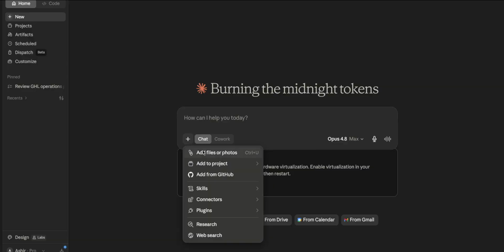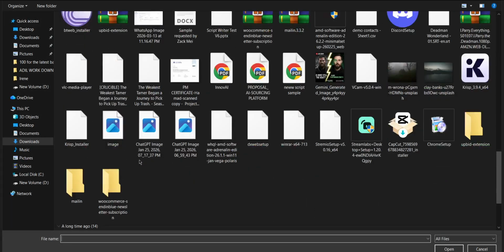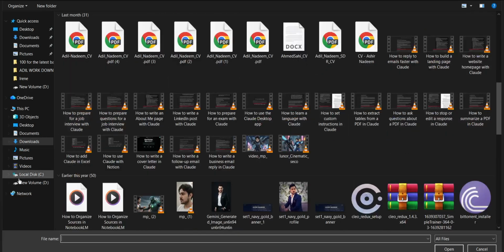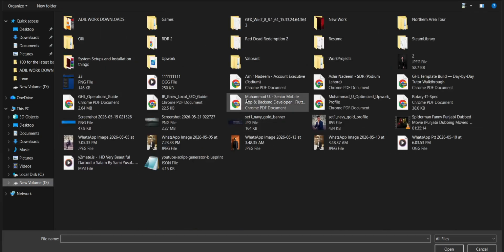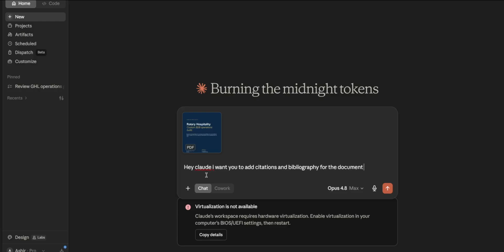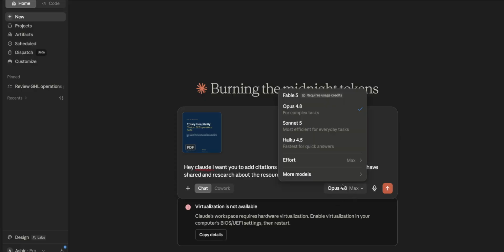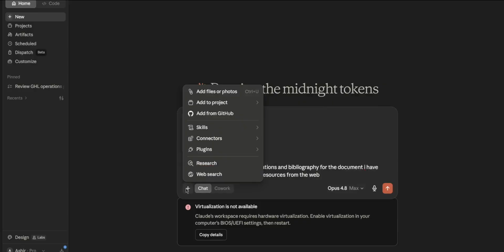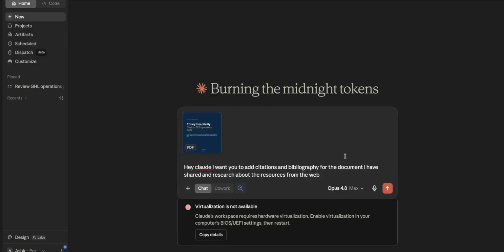How to Create Citations and a Bibliography with Claude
How to Create Citations and a Bibliography with Claude (Step by Step)

Want to properly format academic citations and streamline your workflow? 🚀

In this step by step tutorial, I will show you exactly how to create citations and a bibliography with Claude so you can format your references perfectly, save hours of tedious academic work, and manage AI powered tasks more efficiently.

You will learn how to:

✅ Set up the perfect prompt to generate accurate academic citations

✅ Format references in APA, MLA, Chicago, or Harvard styles seamlessly

✅ Refine and organize your bibliography for your research paper

✅ Format AI generated citations into a ready to submit reference list

By the end of this guide, you will have a perfectly formatted bibliography and be ready to boost your productivity!